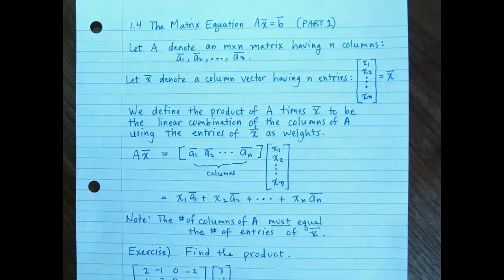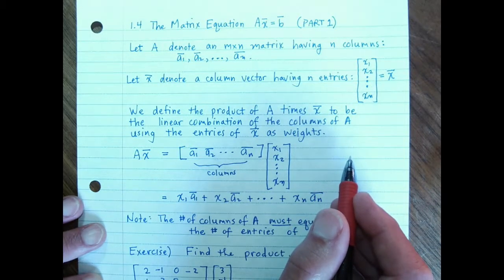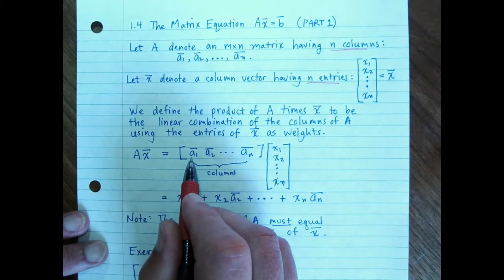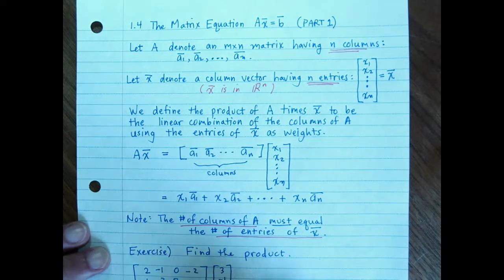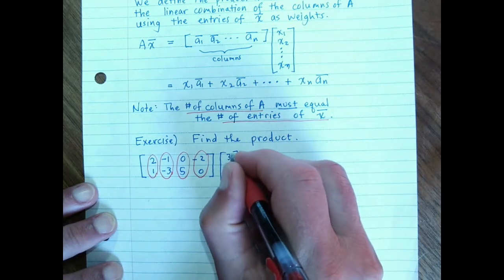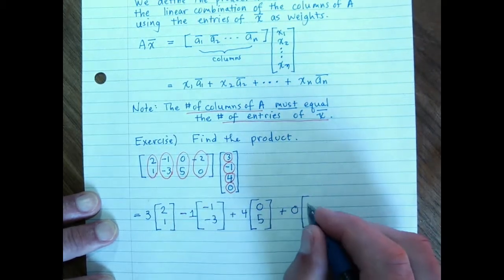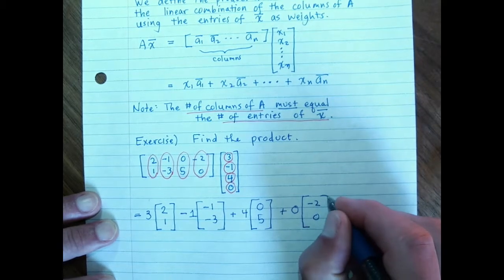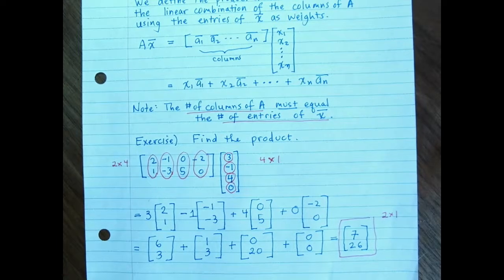MATH 120 1.4 Part 1